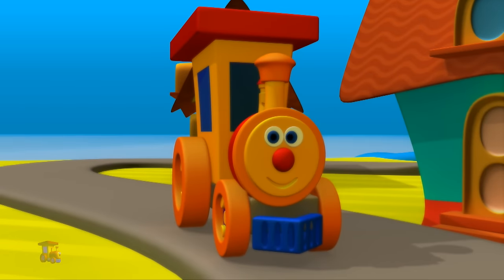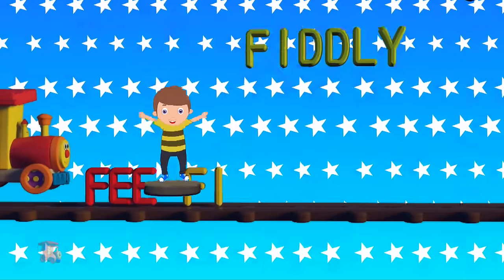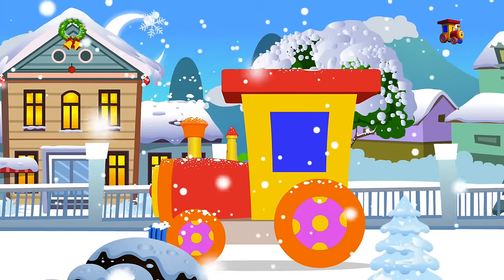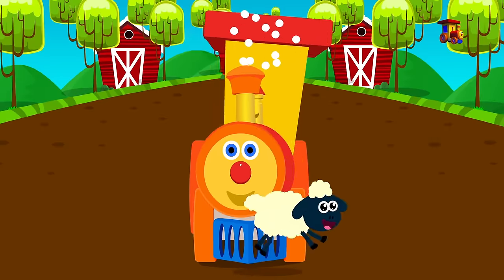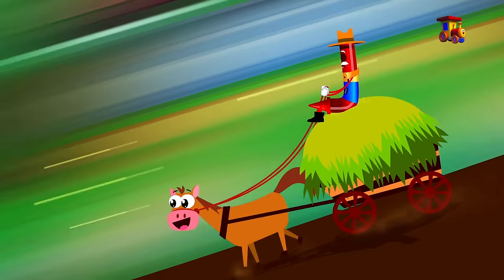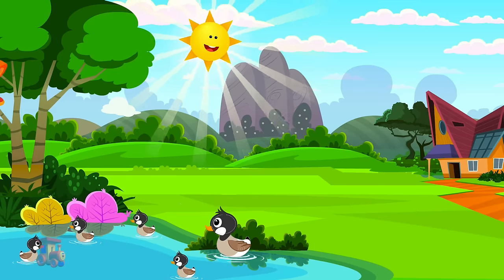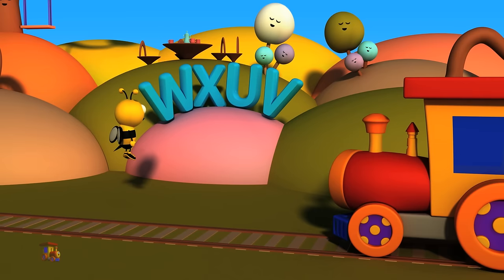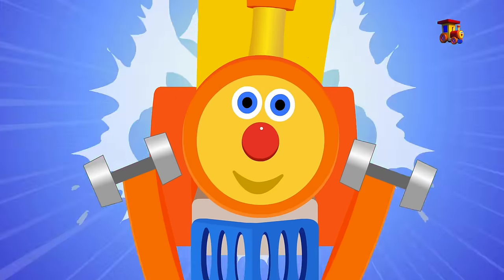Ben The Train Teaching us Names of the Fruits | Fun to Learn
Kidsfirst is an edutainment app brought to you by the makers of Ben the train, crayon club, TuRuRaLa, Road Rangers, Littler Red Car, Bob the Train, Farmees, Kids Channel, Dan the Monster truck, Haunted House Monster Truck, Schoolies and many more of the preschool content you kids enjoy.

We have a nursery rhyme, song, video or game for every occasion here at Ben the train. With home to many cartoon 2D and 3D characters, we are a preschooler's best friend. A school away from school we make our videos not just to please the toddler but also to educate him/her with new concepts, skills, and ideas. We take kindergarten a step further with an in-depth understanding of a preschoolers comprehension, cognitive development, motor skills, language acquisition,  executive functions, self-concept, identity development and moral values.